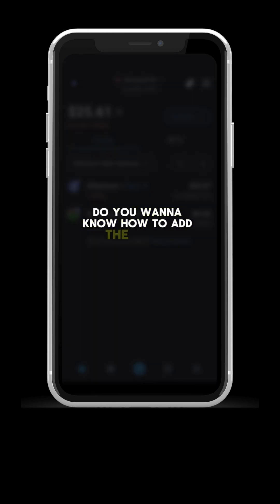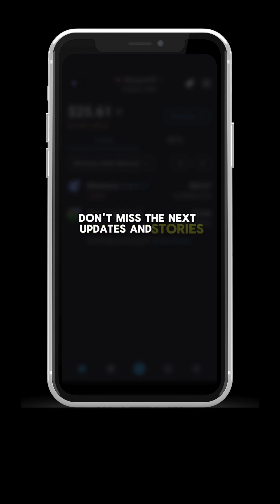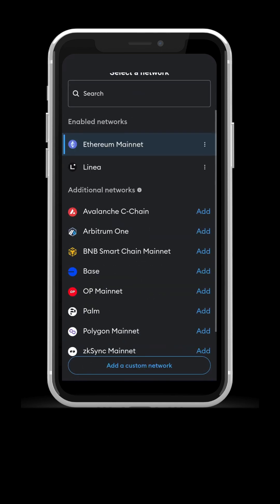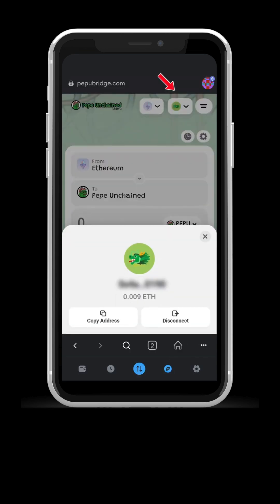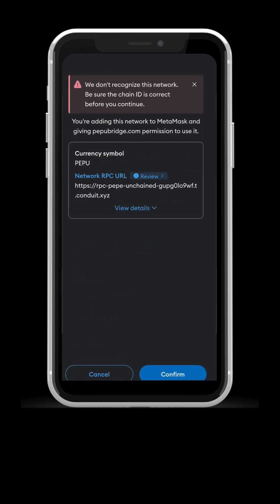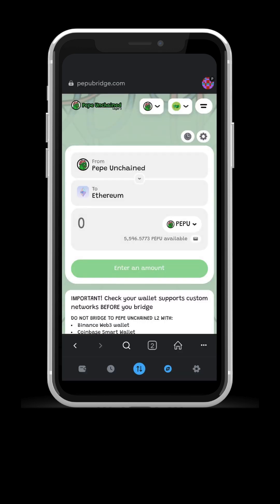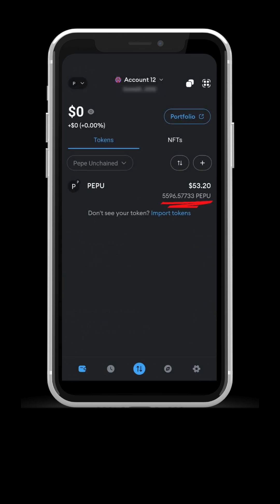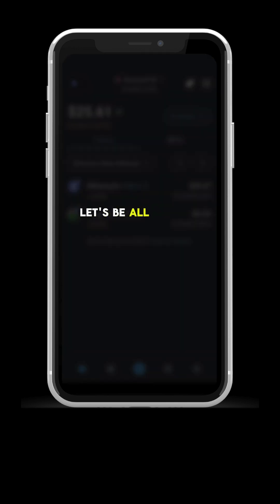🌐 How to Add L2 PEPE UNCHAINED NETWORK to Metamask on Mobile – Quick & Easy Guide! 📲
Want to access L2 PEPE UNCHAINED in your Metamask wallet but don’t see it listed? 🧐
The PumpAd Team is here to help! 💡

In this video, we show you how to add the custom L2 PEPE UNCHAINED network so you can track your $PEPU balance properly.

Your $PEPU might be on L2 after bridging from Ethereum, but if you don’t see it, don’t panic! We’ll guide you through adding the network step by step to ensure everything is set up correctly.

⚠️ IMPORTANT: Always make sure you're using the official PEPE UNCHAINED network settings.

📢 Watch until the end and become part of the PEPU Community! 🐸🔥